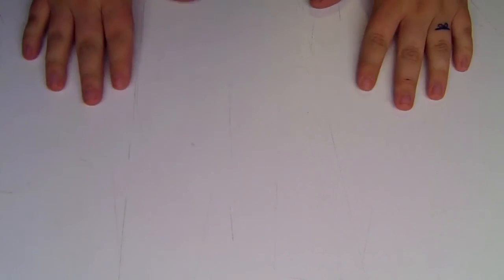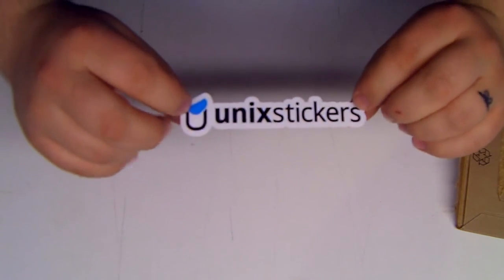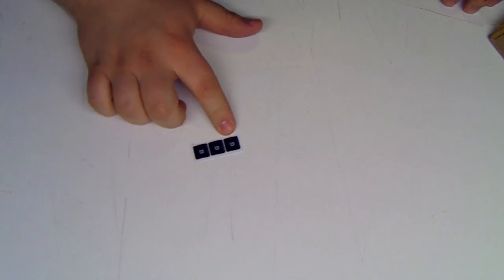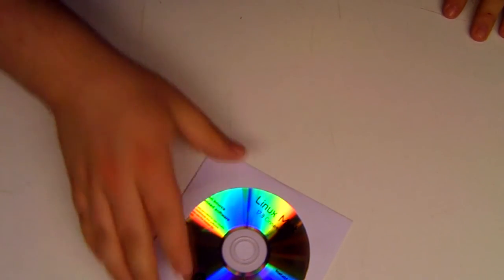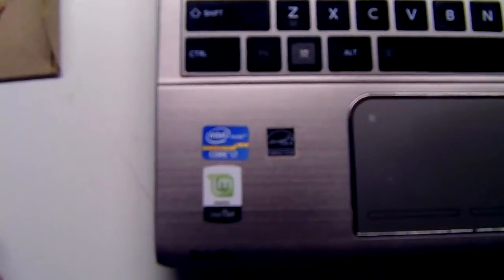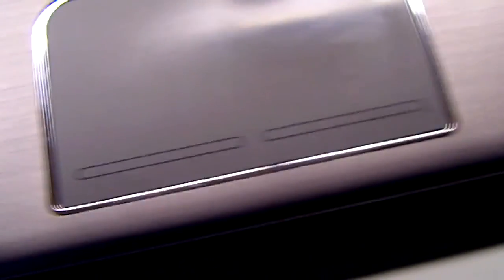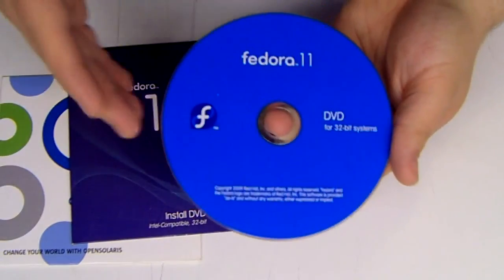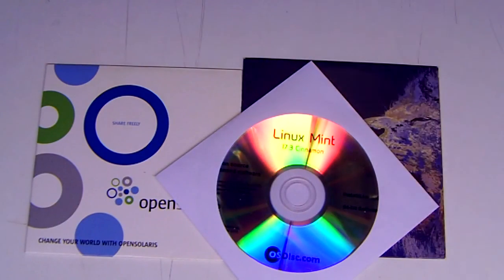OSDisc.com and UnixStickers Review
I made this video for people who were curious about these businesses.